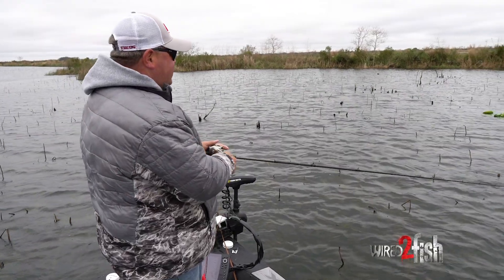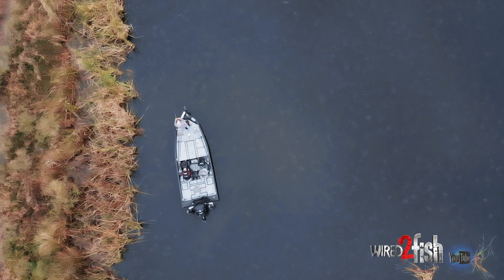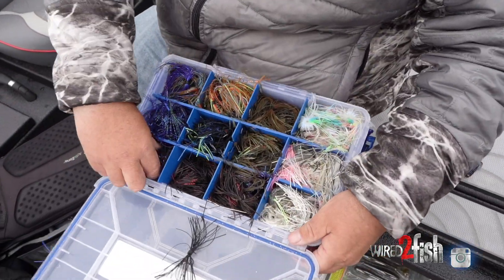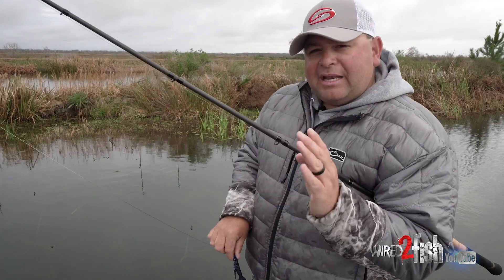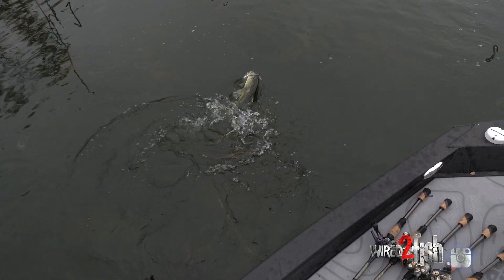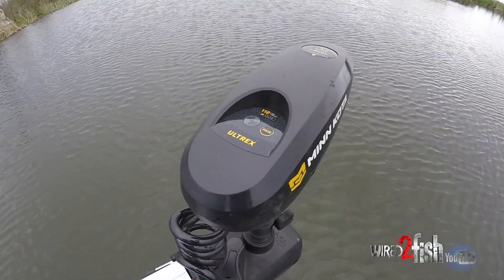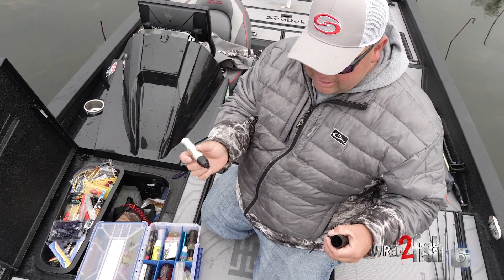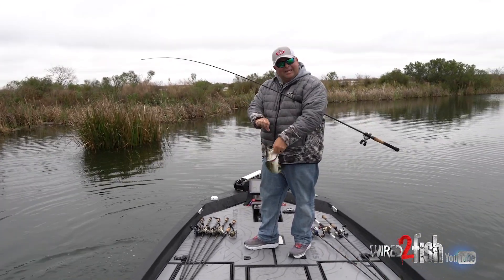3 Quick Tips for Big Bites when Fishing Swim Jigs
What do the bass want and how can you tell when fishing a swim jig? By paying close attention, you can turn lookers into inhalers with these 3 must-know swim jig tips.

Swim jigs lie within a spectrum of baits that are among the most versatile. Anglers can cast them far and cover water to find fish like their spinnerbait cousins, and they can be sunk and fished at depth like their traditional jig cousins. However you fish them, color and trailer selection are the most important variables for drawing strikes.

Swim-jig guru Bill Lowen shares exactly how he knows when to switch trailers and when to switch colors and also provides a braided line trick that gives him more confidence.